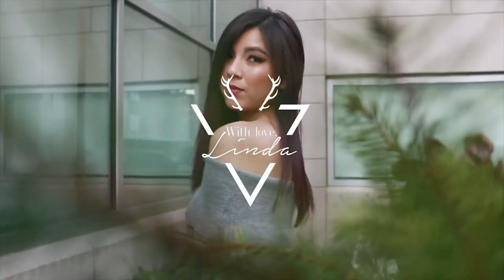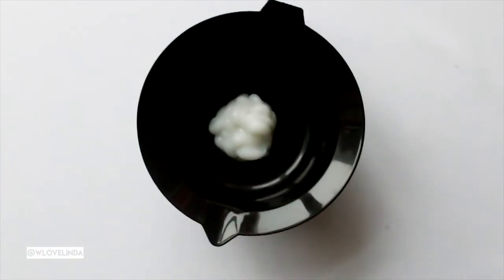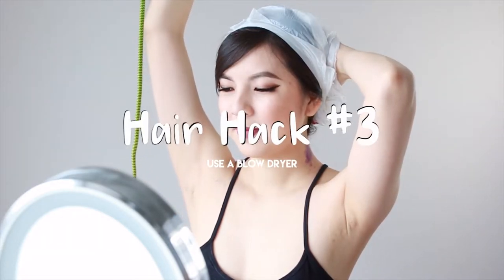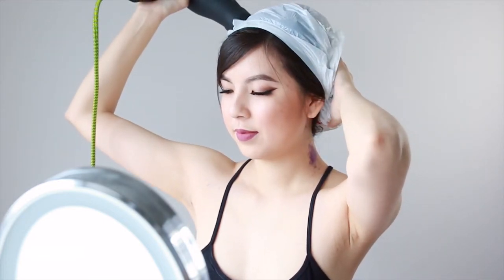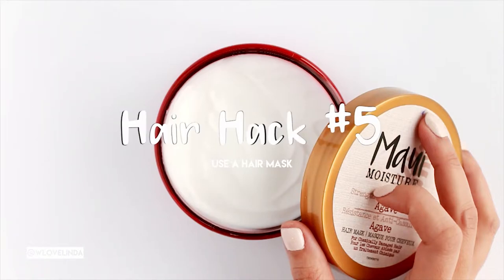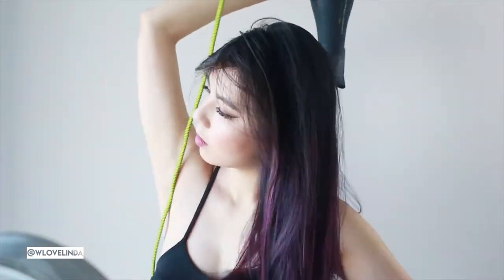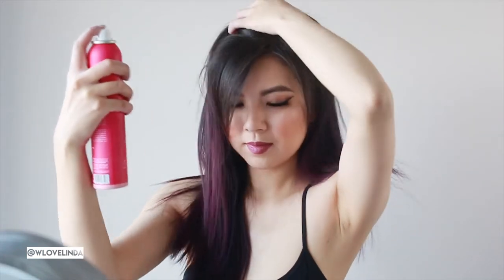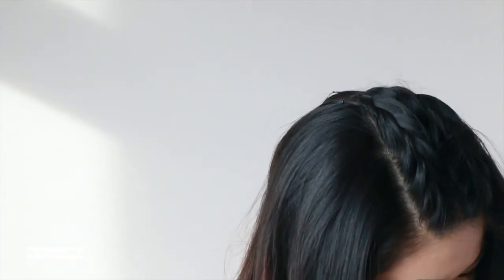5+ HAIR HACKS Every Girl SHOULD Know To Make Hair Colour Last Longer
Today’s video is all about TLC for your hair! I have 5+ hair hacks to make your hair colour last longer.

Whether you have your hair professionally coloured or you use an at-home hair colouring kit, these 6 hair hacks will help  the hair colour last as long as possible. ;)

Products used:
✨ Maui Moisture Strength & Anti-Breakage Agave Conditioner
✨ Manic Panic
✨ L’Oreal EverPure Moisture Shampoo
✨ Maui Moisture Strength & Anti-Breakage Agave Hair Mask
✨ Cake Beauty 'Do Gooder Dry Shampoo

Eva created this AMAZING video, sharing 5 braided hairstyles you must do with dirty hair.